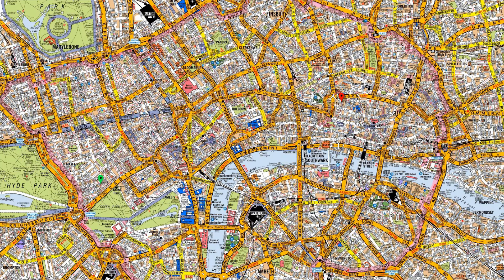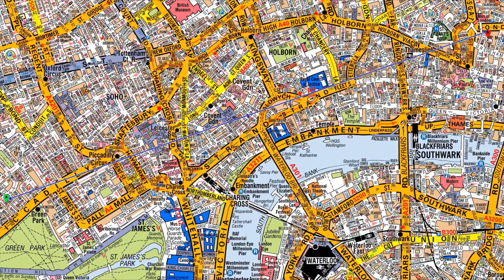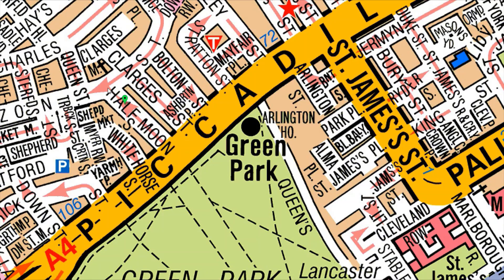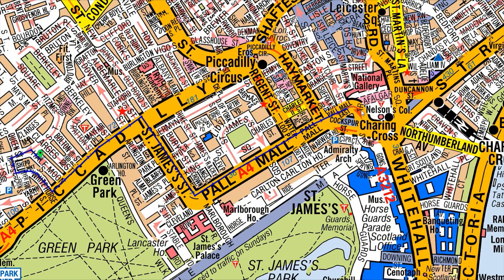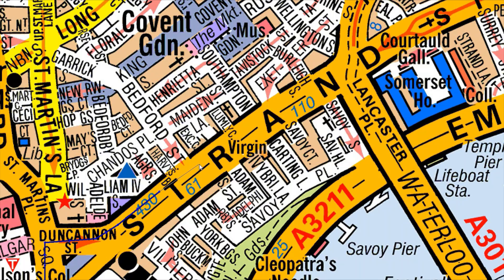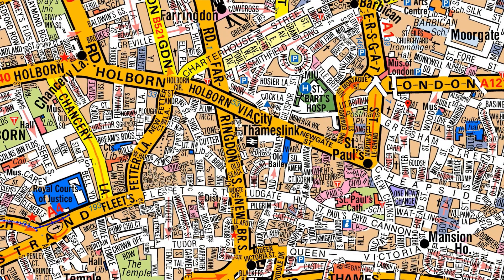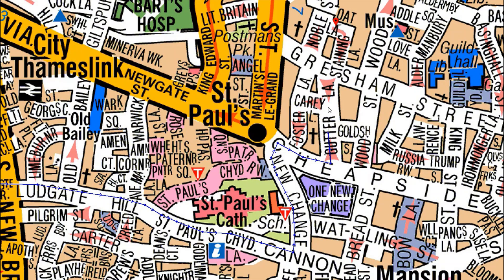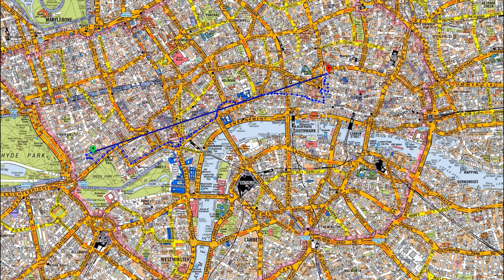PICCADILLY TFL TOPOGRAPHICAL SKILLS TEST TRAINING SEPTEMBER 2022/PCO LICENSE LONDON